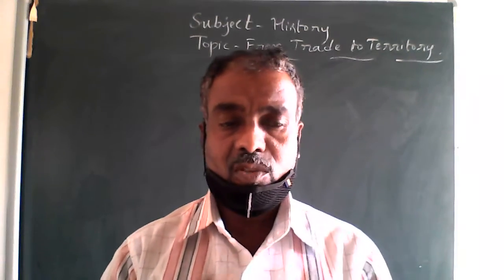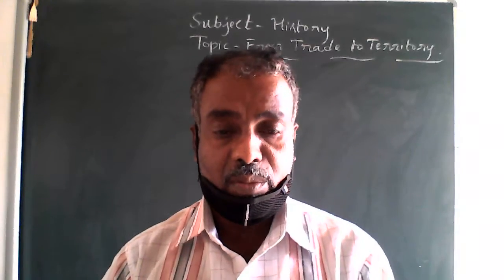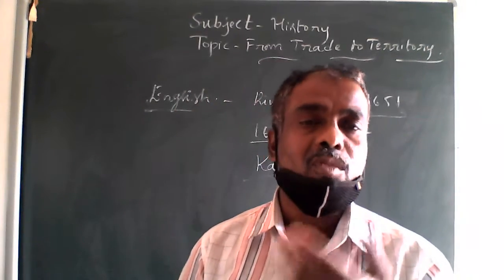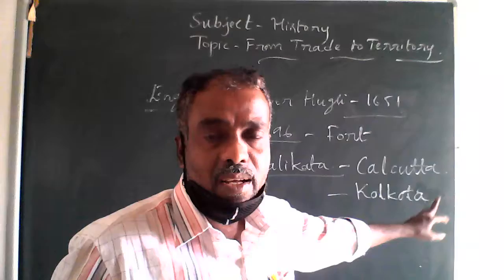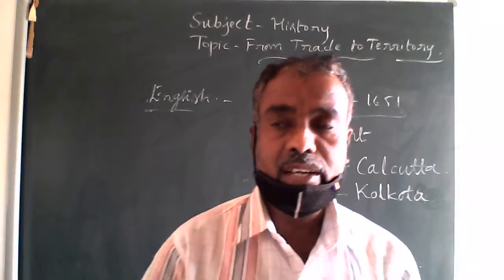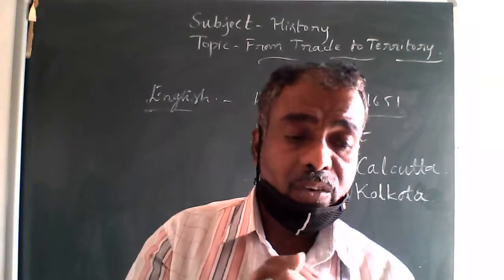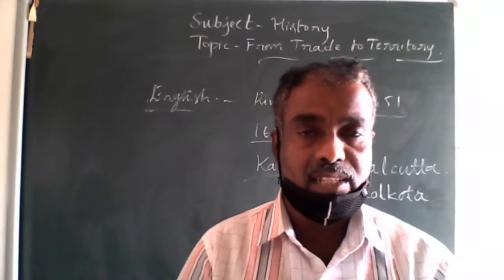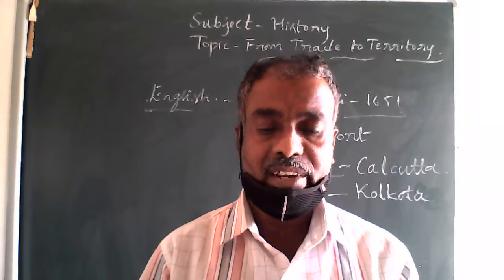CLASS - 8 SOCIAL SCIENCE